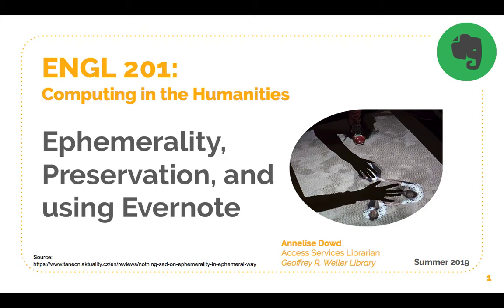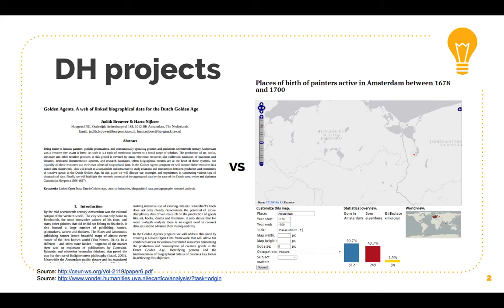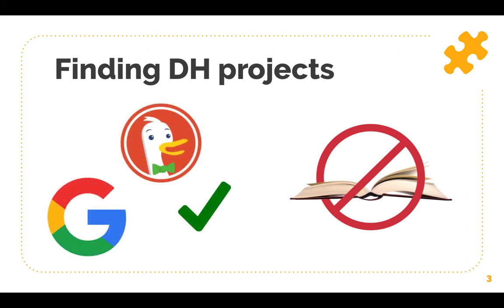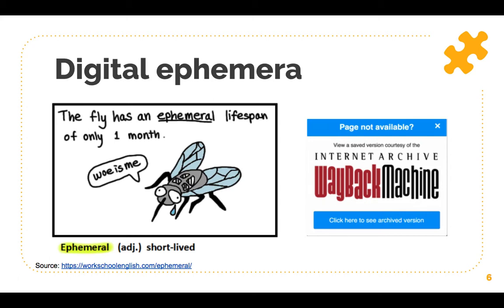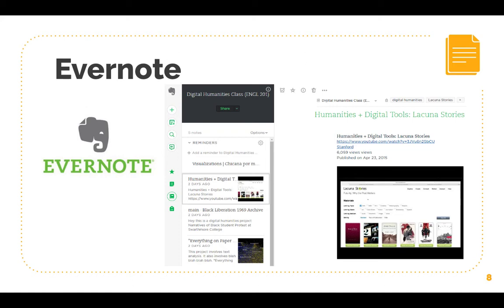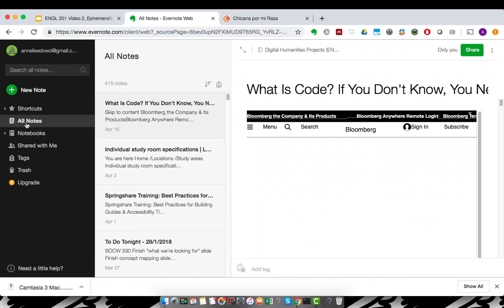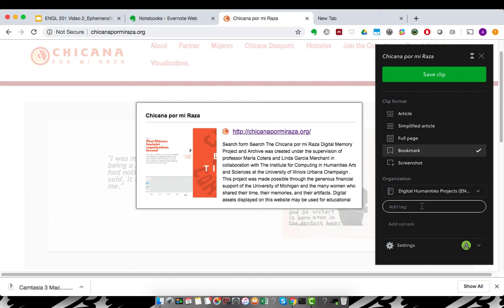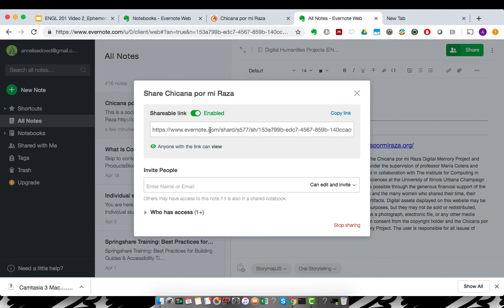UNBC ENGL 201 Video 2: Ephemerality, Preservation, and using Evernote (Summer 2019)